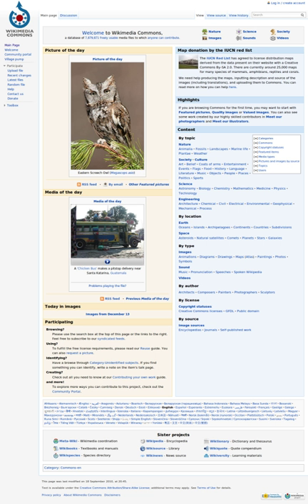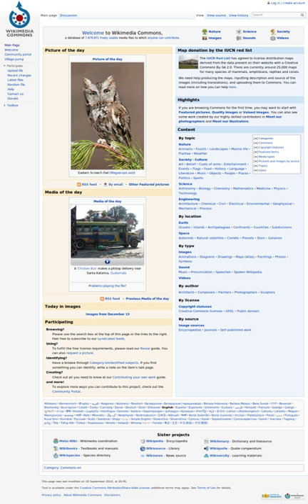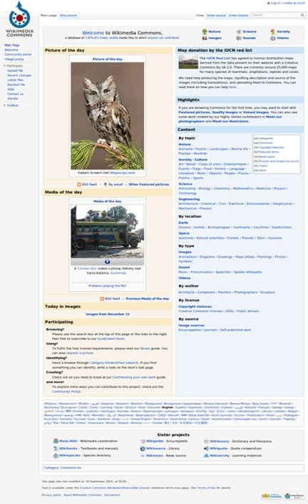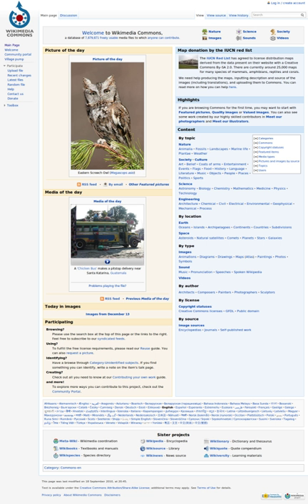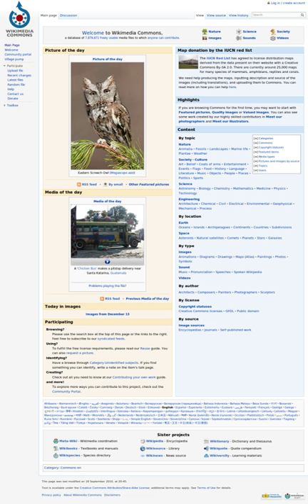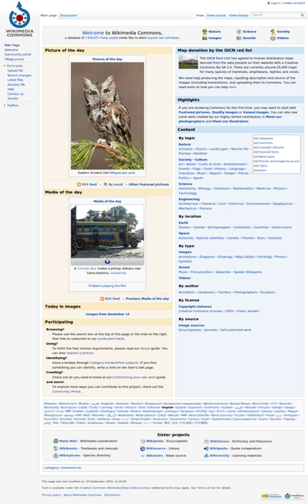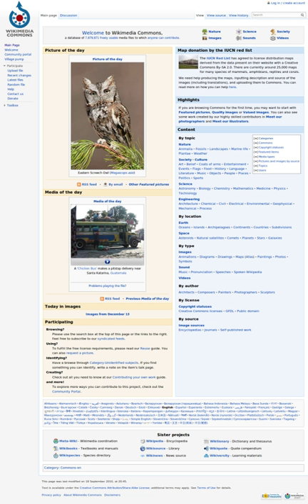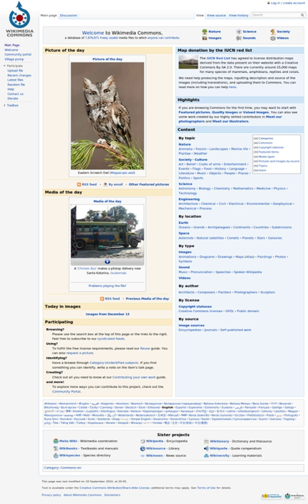Wikimedia Commons | Wikipedia audio article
This is an audio version of the Wikipedia Article:
Wikimedia Commons

- Socrates

SUMMARY
Wikimedia Commons (or simply Commons) is an online repository of free-use images, sounds, and other media files. It is a project of the Wikimedia Foundation.
Files from Wikimedia Commons can be used across all Wikimedia projects in all languages, including Wikipedia, Wikibooks, Wikivoyage, Wikispecies, Wikisource, and Wikinews, or downloaded for offsite use. As of 2018, the repository contains over 50 million free media files, managed and editable by registered volunteers. In July 2013, the number of edits on Commons reached 100,000,000.